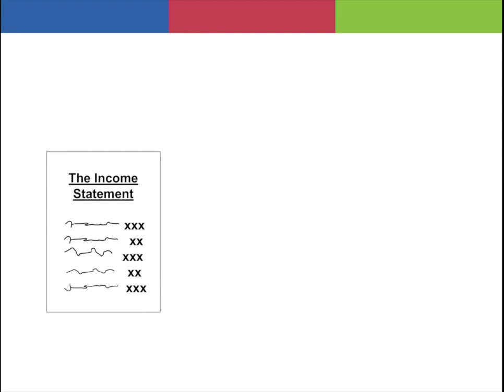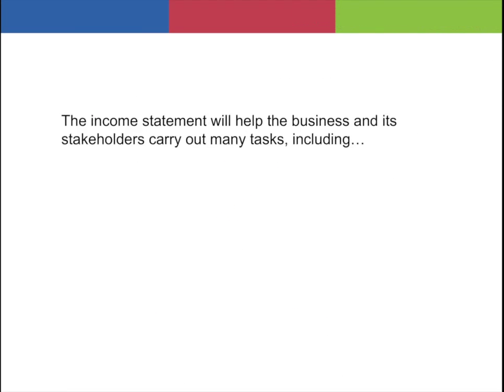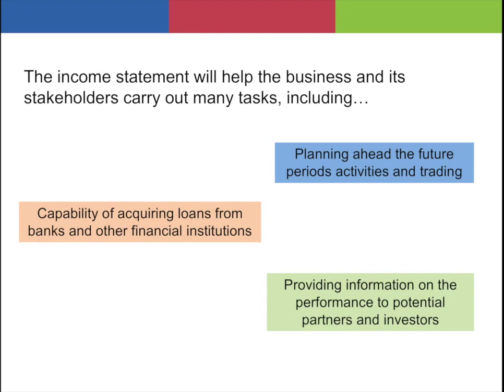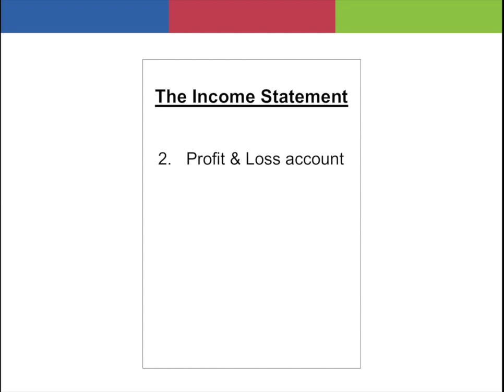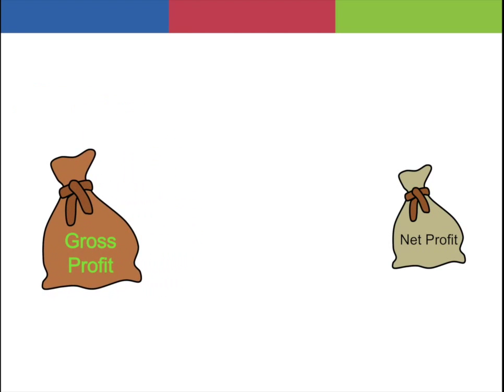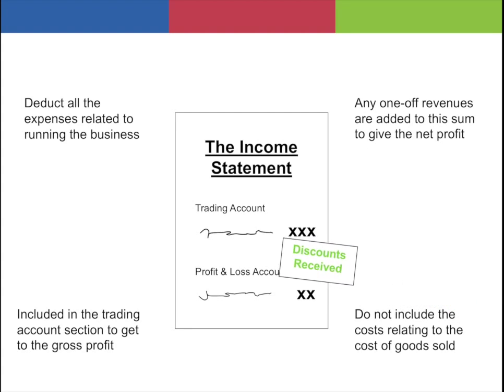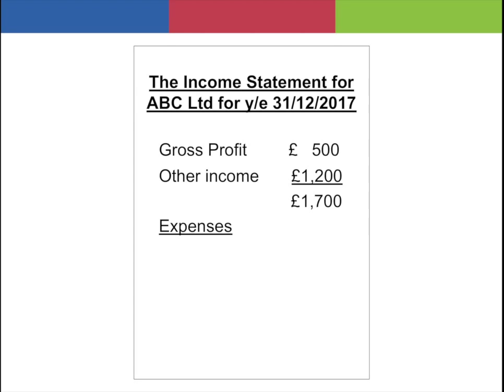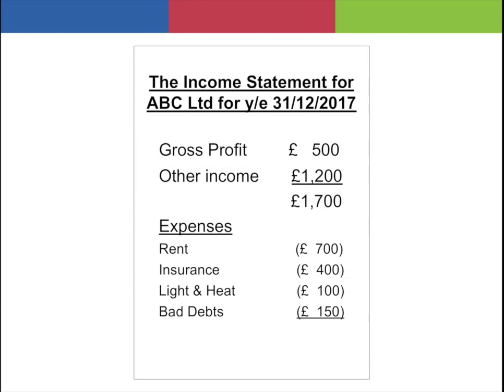The Income Statement Part 2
The income statement can be broken down simply into two main sections and they are the trading
account and the profit and loss account. In this video we will look at the second part which is the profit and loss account section. If you missed the first part of the income statement where we looked at the trading account section, the link is The profit and loss account computes the net profit of the business for the period. The net profit is described simply as the amount left of the gross profit after all other expenses have been deducted. The profit and loss account section of the income statement deducts all the expenses related to running the business away from the gross profit which was calculated in the trading account section. It is important that these costs do not include the costs relating to the cost of goods sold as these have already been included in the trading account section and subtracted to get to the gross profit. And then any one-off revenues are added to this sum to give the net profit. Now let’s have a look at how this would be laid out…First, we have the gross profit amount from the trading account section. We then add all the other incomes and revenues to the gross profit value. This could be anything ranging from the rent received by the businesses tenants to the discounts received from the businesses suppliers. Then we take away all the other expenses used in the period other than the ones that have already been included in the cost of goods sold. In this example, the other expenses include rent, insurance, light and heat expenses and bad debts. As a result, this gives us the net profit. However, where the costs used up exceed the gross profit plus the other revenue this results in the business having a net loss. The net profit is an important measure of the businesses performance and to see how efficient they are at managing their operating costs.